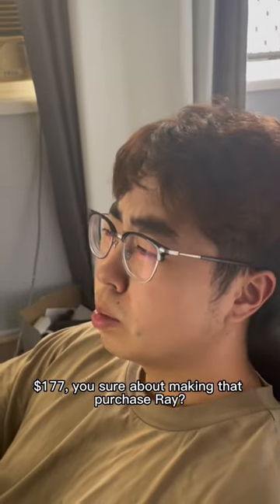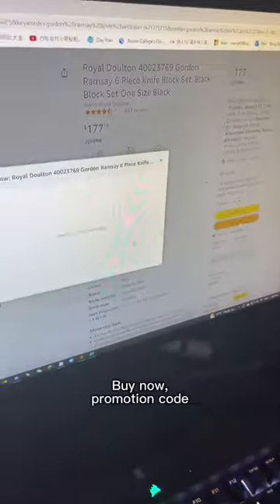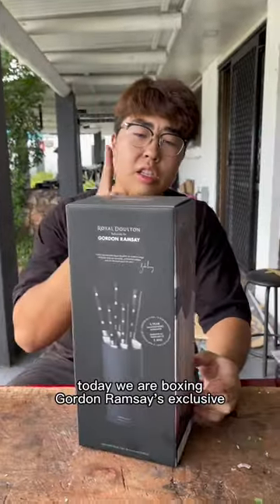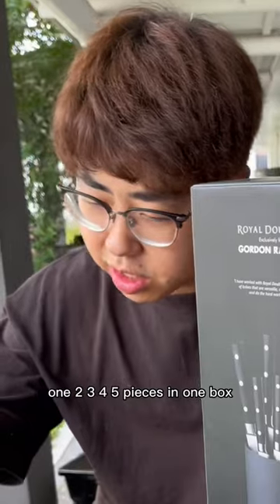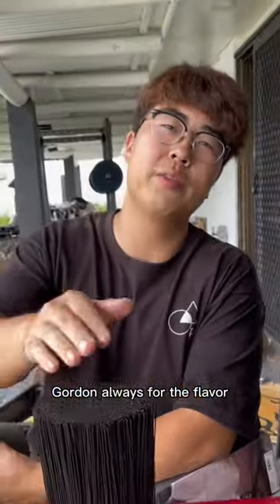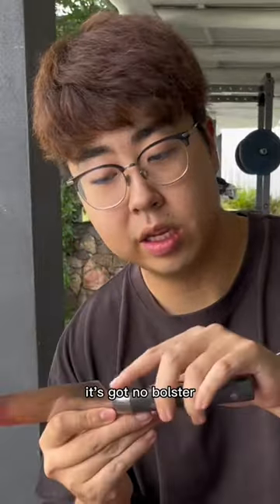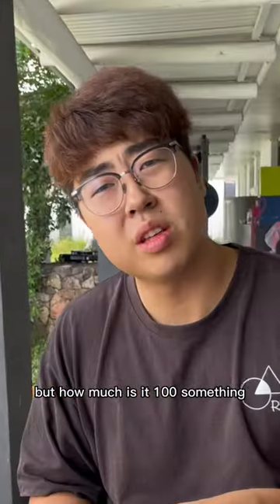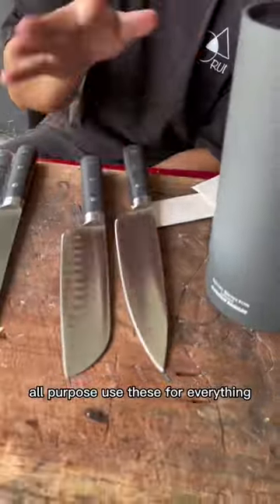Gordon Ramsay’s knife set part 1.